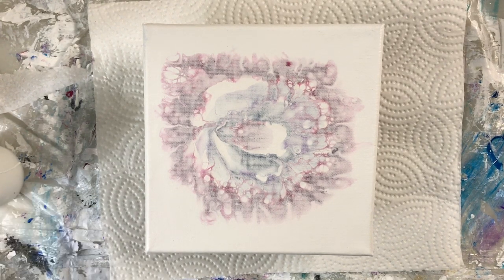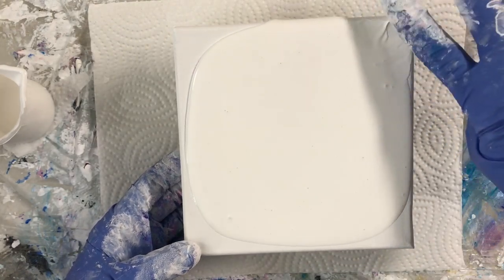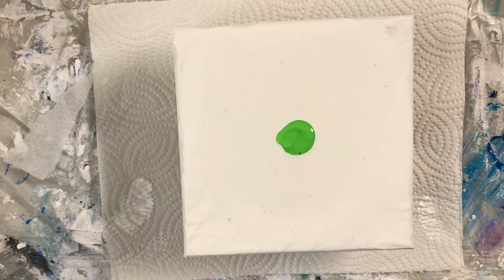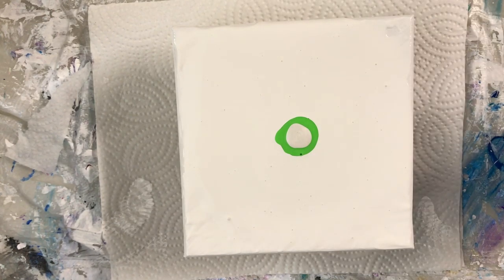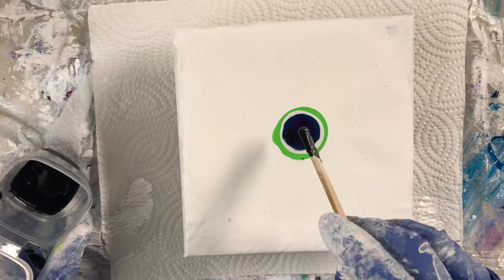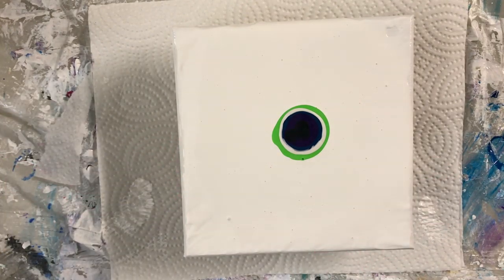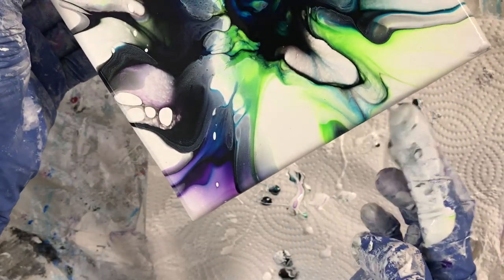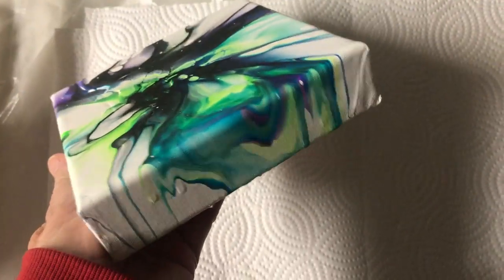(259) Kings Bloom Technique - Acrylic Pour Painting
Kings Bloom Technique - Acrylic Pour Painting

I will be experimenting with my own ingredients for this technique and have been for the past year.

This is my Recipe
I'm in Canada
Pillow
Easy Flow  Int. latex paint - Eggshell -  Medium Base (bought at Canadian Tire)

Pouring Medium
Sherwin Williams All Surface Enamel HP - Ultra Deep Base - Gloss (Bought at Sherwin Williams Paint Store) (4 parts)
Minwax Polyurethane (1 part)
Golden GAC800 ( .5 part)

Paint Mixture
1 part acrylic paint (I use mostly Amsterdam Paints)
5 parts pouring medium
A few drops of Acrylic Ink in the same or similar colour in each colour (I used 6 drops and I made enough paint for about 4 paintings)
For the Pearl White Metallic paint I only mixed in Floetrol (1 part floetrol to 4 parts paint and a little water)

Cell Activator
Amsterdam Black Oxide Acrylic Paint (1 part)
Water (1 part)
Acrylic Black Carbon Ink (a few drops)

You might also be interested in these videos of mine when I was trying to create this technique months ago

Take Care
Susan King